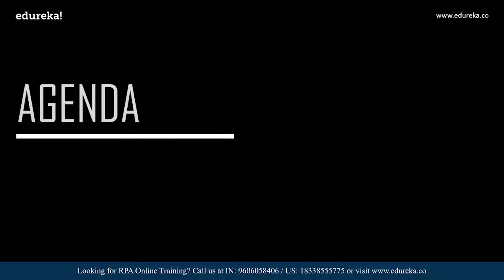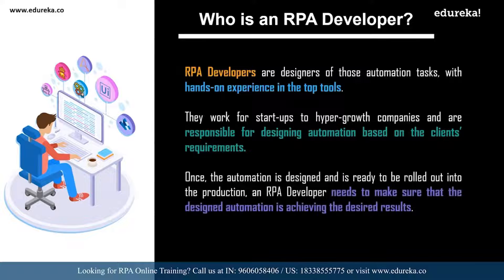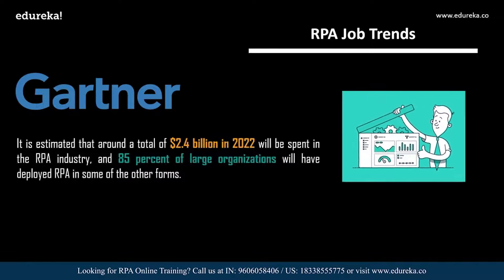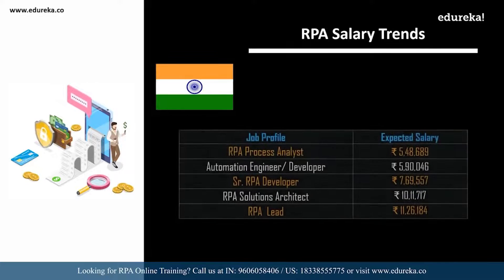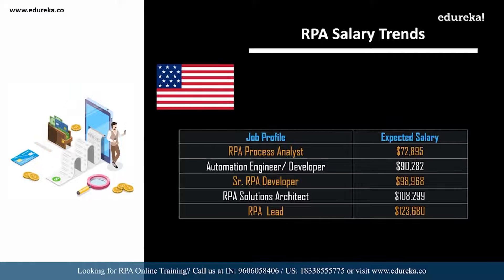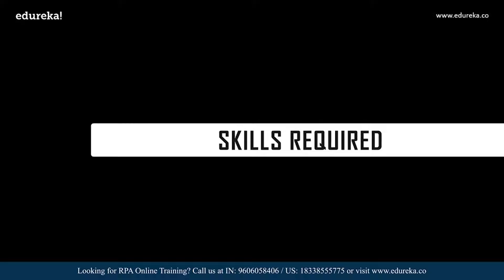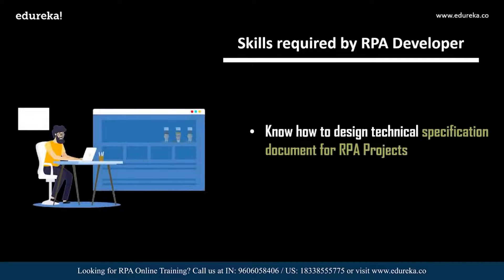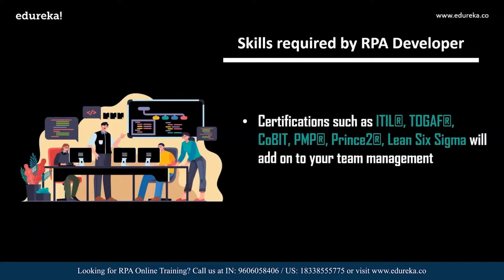How to become a RPA Developer | RPA Developer RoadMap | RPA Training | Edureka | RPA Rewind - 3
This session on How to Become an RPA Developer will provide a glimpse of the roadmap to become an RPA Developer.
Topics Covered:
00:00 Introduction
01:43 Who is an RPA Developer
04:02 RPA Job Trends
05:16 RPA Developer Salary
07:34 Sample Job Description
09:23 Skills Required

Support Representatives
RPA Developers
IT Professionals
Application Developers